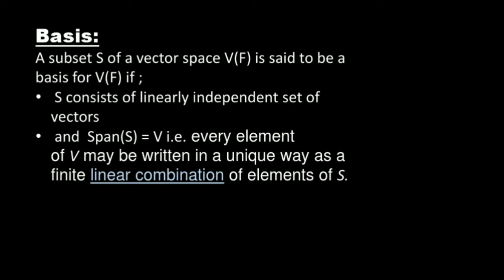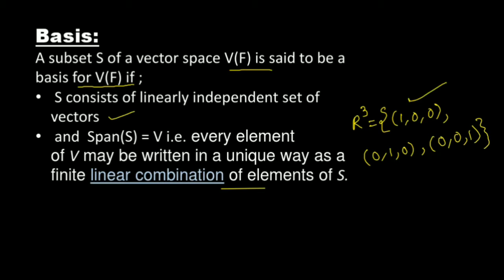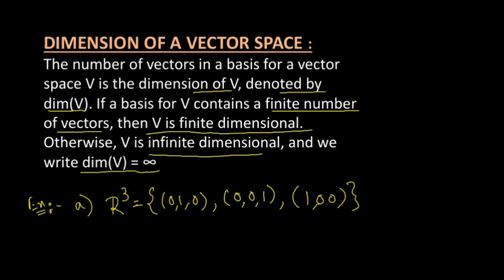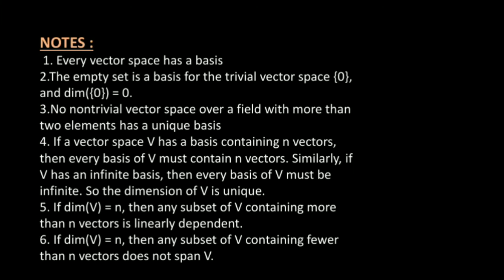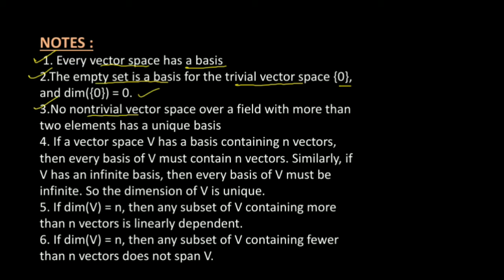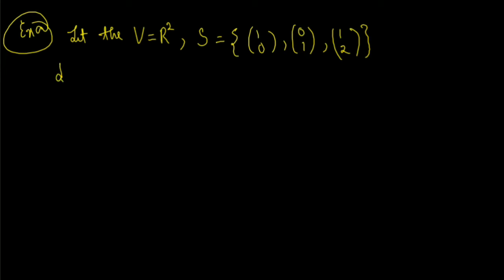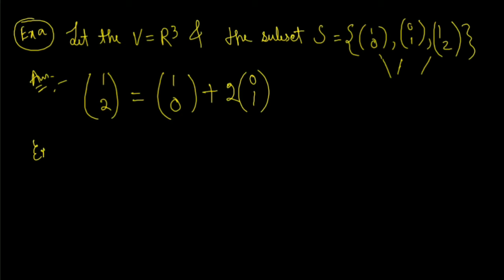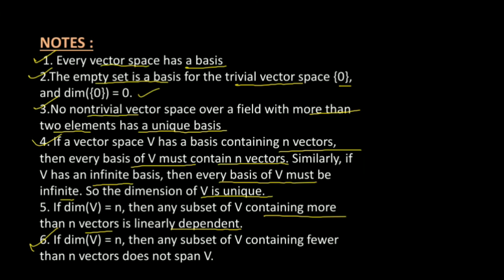Basis and dimension of a vector space (Linear Algebra)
This video explains the concept of basis and dimension of the vector spaces .